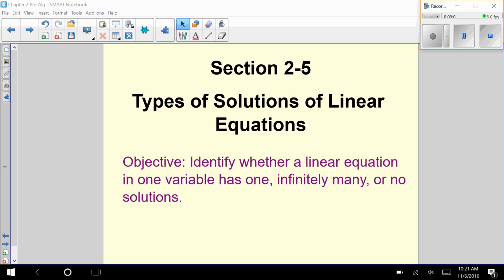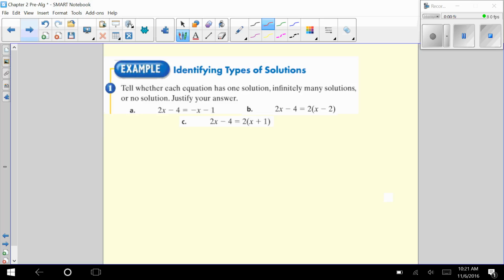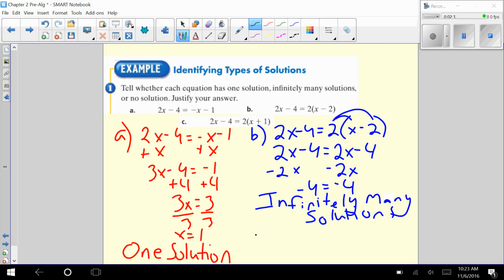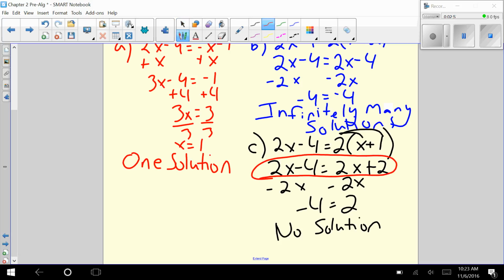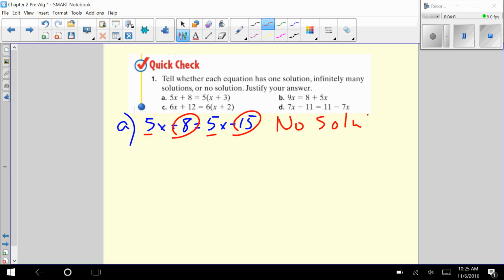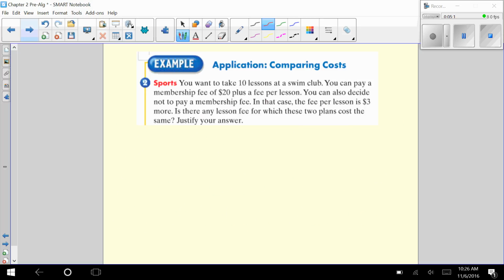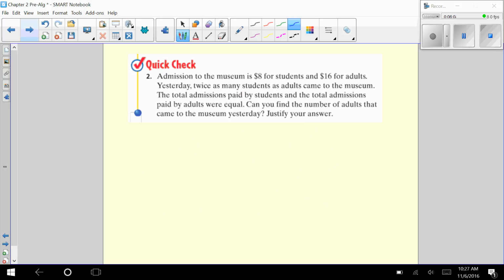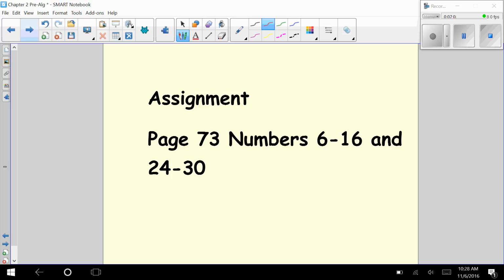PA 2 5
Determining if an equation has infinitely many, no, or one solution